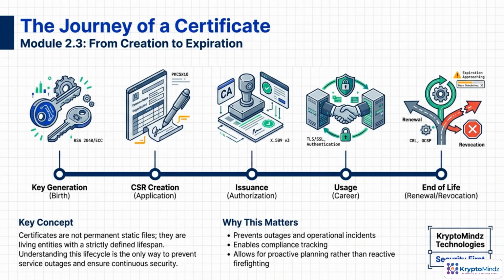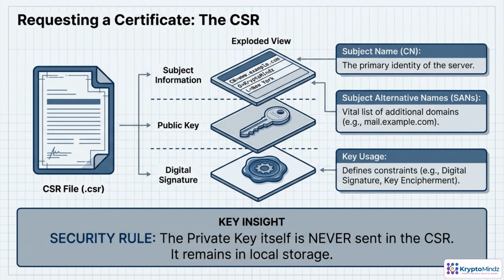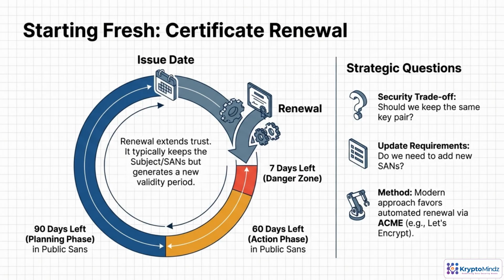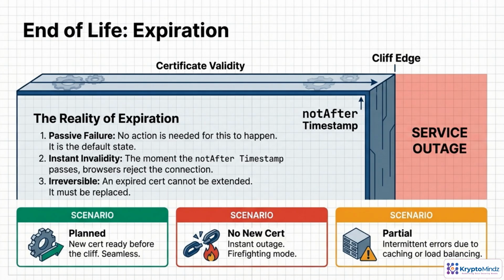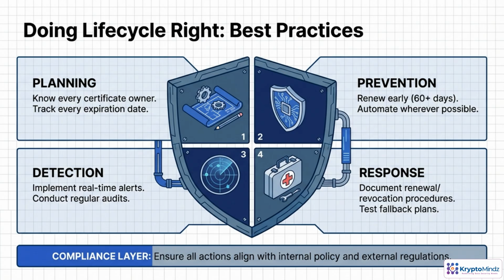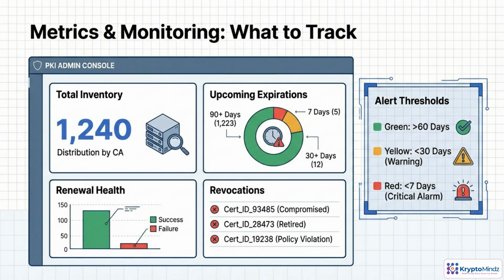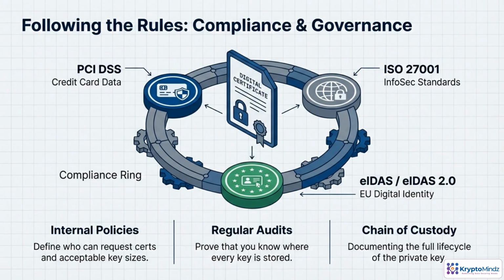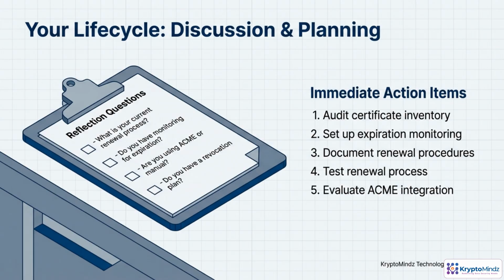Digital Certificate Lifecycle & PKI Basics for Secure Systems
Digital certificates are not just files you install and forget—they are living identities with a full lifecycle. Mismanaging that lifecycle leads to outages, security gaps, and compliance headaches. This video walks you through the practical foundations of PKI, key generation, and certificate requests so you can build more secure systems.
In this module from Kryptomindz Corporate Training, you’ll see how a certificate is born, used, renewed, and eventually retired, and why most risk hides in the everyday operational details, not the cryptography alone.
What you’ll learn:
- How the digital certificate lifecycle really works (from key generation to revocation)
- Why forgotten expiries, unmanaged keys, and unclear ownership create real-world risk
- Core PKI concepts: key pairs, public vs private keys, and trust
- How algorithm choice, key size, and randomness affect cryptographic strength
- Best practices for private key protection (HSMs, vaults, secure storage)
- What a Certificate Signing Request (CSR) contains and why each field matters
This video is part of a broader security-first curriculum covering PKI, cryptography, DevSecOps, cloud security (AWS, Azure, GCP), blockchain security, secure SDLC, and modern topics like zero trust and post-quantum cryptography.
Approximate progression:
- 00:00 – Certificate as a lifecycle, not a file
- 03:00 – Secure key generation fundamentals
- 07:00 – CSRs and binding identity to keys
For corporate training on Data Security, PKI, DevSecOps, Cloud & Blockchain Security, contact Kryptomindz: